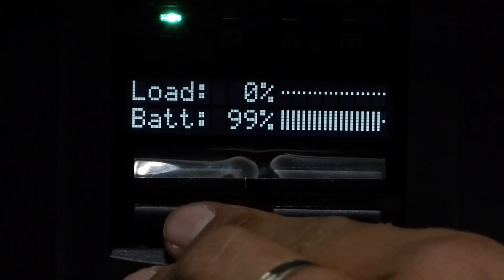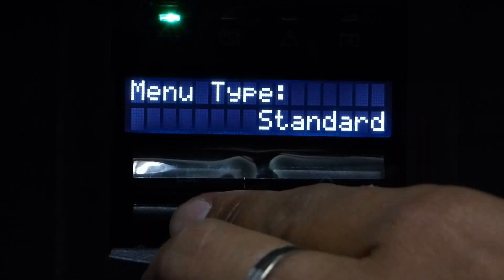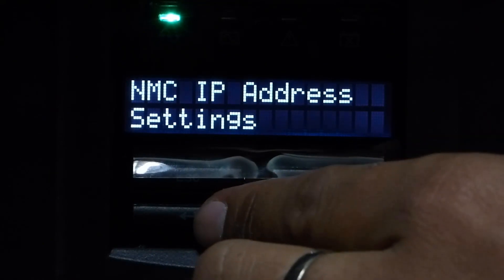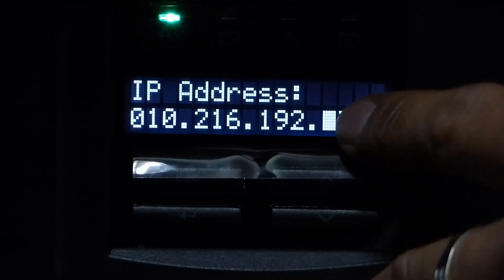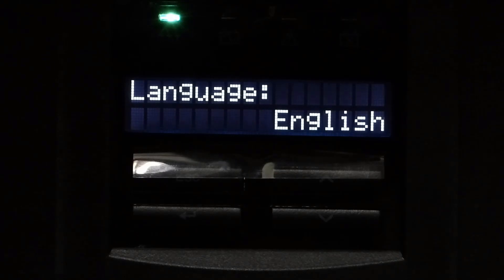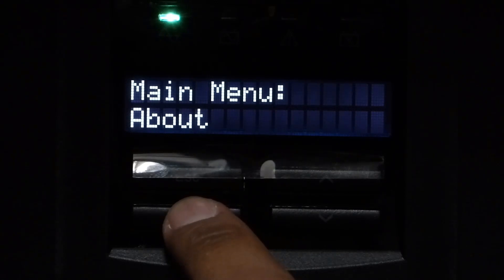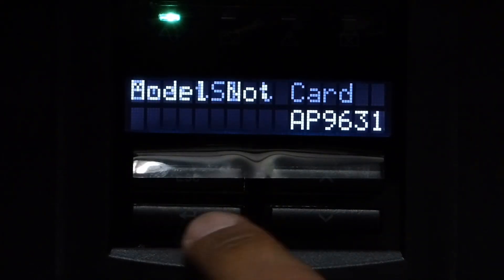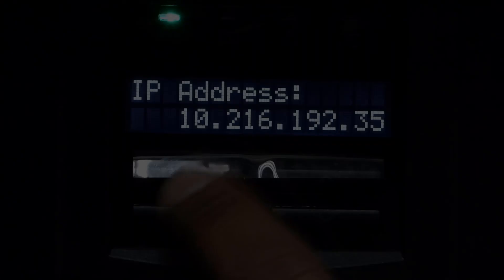How to Configure IP Address to NMC via UPS LCD Display (Smart UPS) | Schneider Electric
Learn how to configure the IP address to your Network Management Card (NMC) directly through the Smart-UPS LCD Display in this step-by-step tutorial. This guide helps you quickly set up UPS connectivity for efficient management of data centers and network systems. Whether you’re setting up for the first time or updating configurations, this Schneider Electric how-to video walks you through every step clearly and simply.

🔔 Timestamps:
00:14 - Accessing the Advanced Configuration Menu
00:45 - Setting the IP Address, Subnet Mask, and Gateway
01:24 - Verifying the Configured IP Address

👋 GET TO KNOW US BETTER